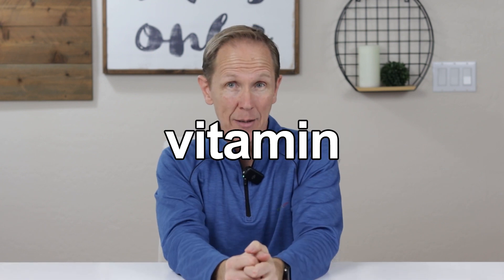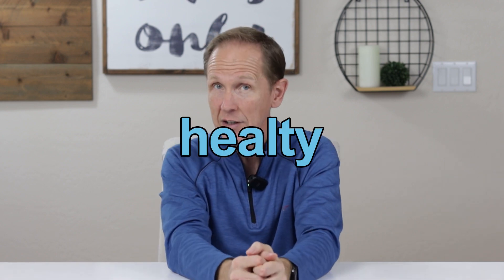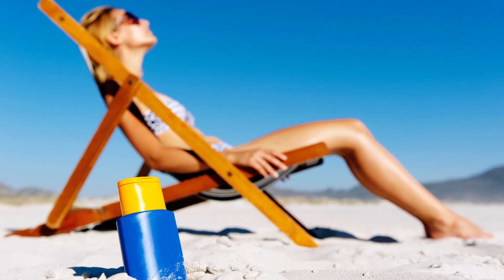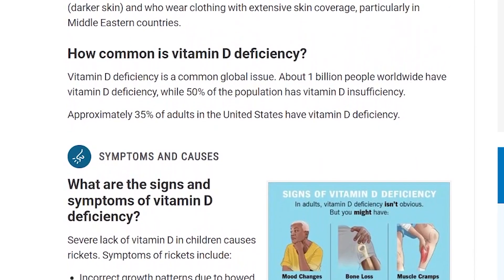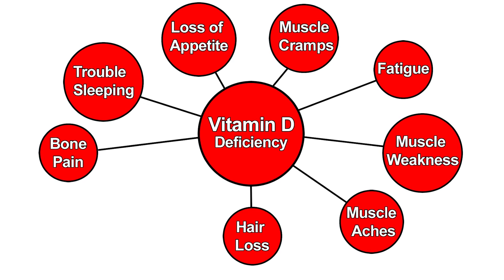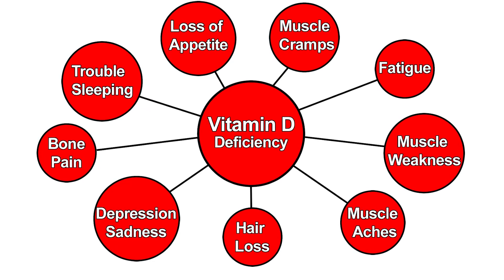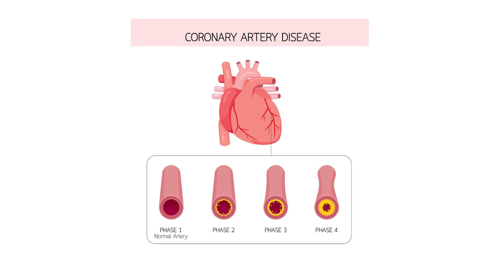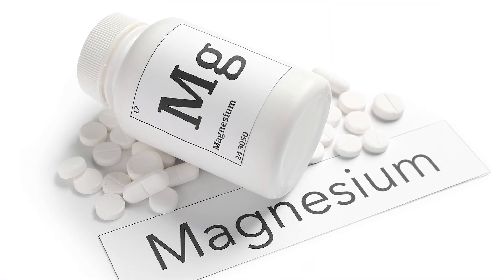What They Don't Tell You About Vitamin D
Vitamin D is very important to our health especially as we age. In this video we'll talk about why. We'll also discuss many things that are not well known about this amazing vitamin.

Sincerely,

JT Jared Taylor